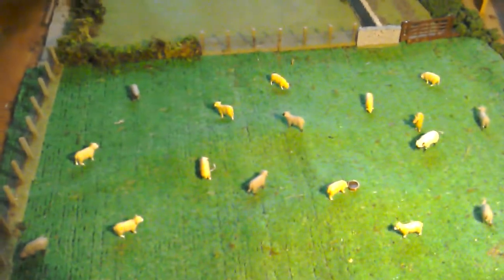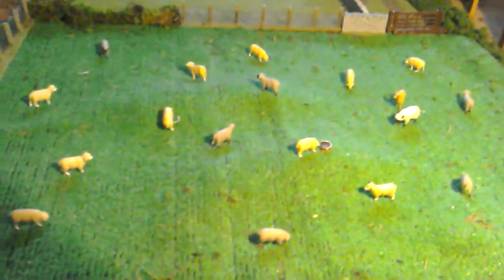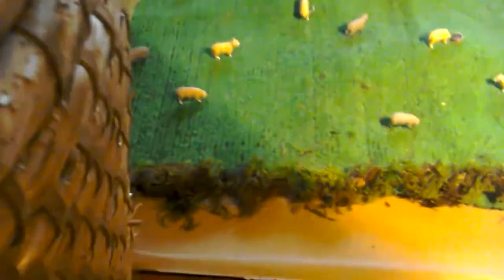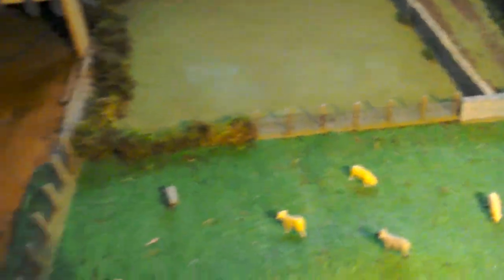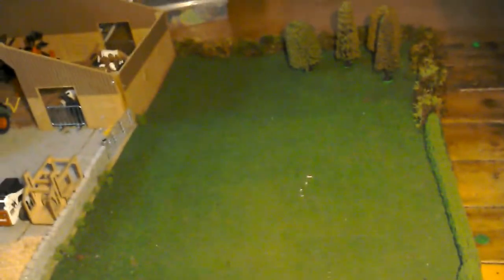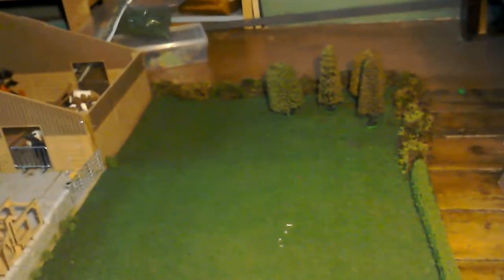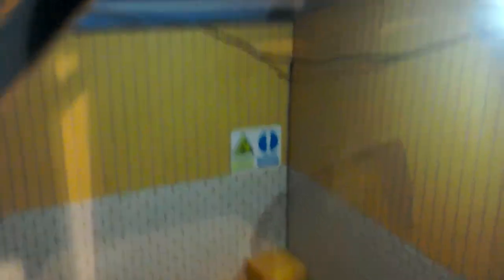Westwood farm update